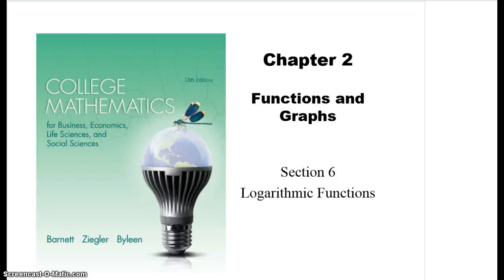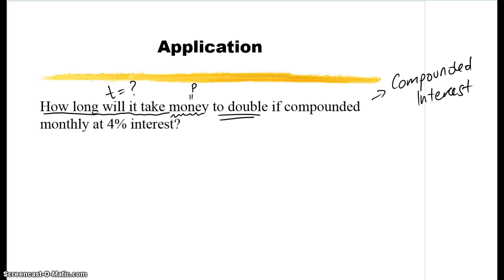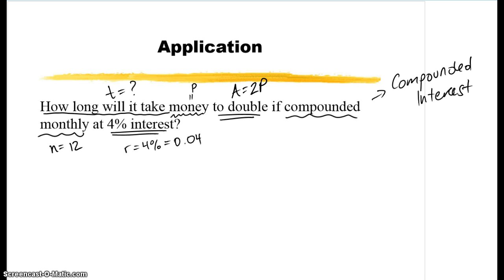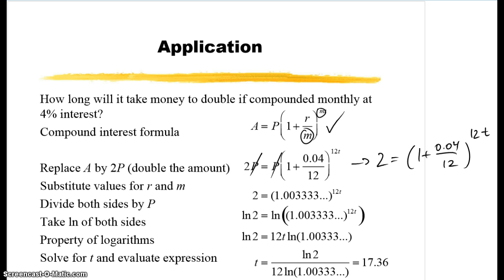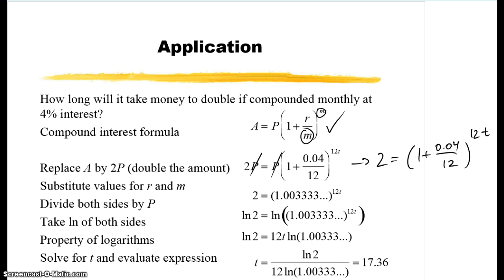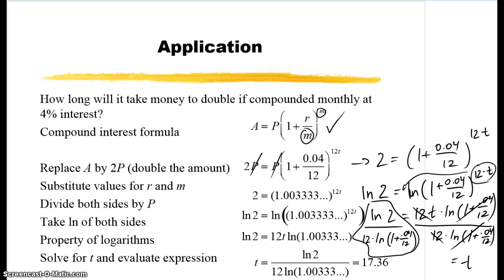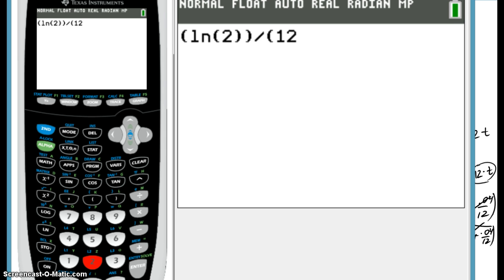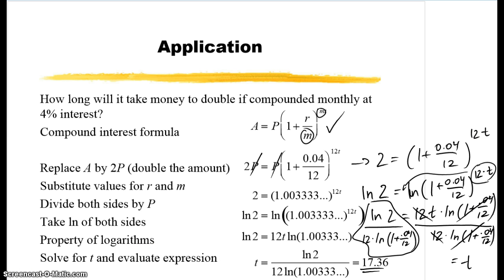2.6 - Application of log